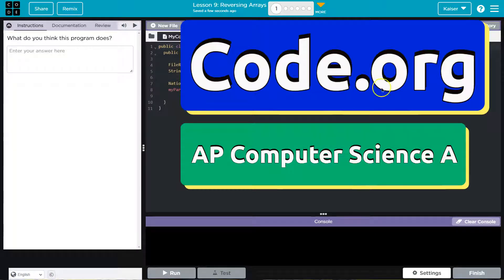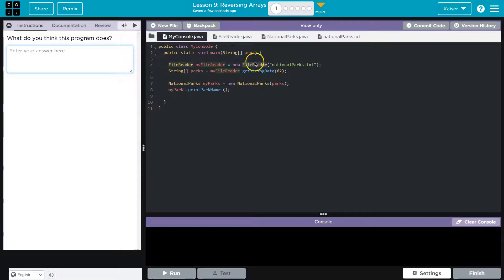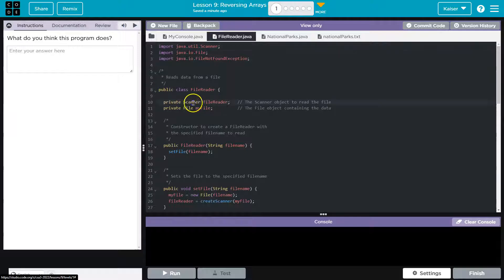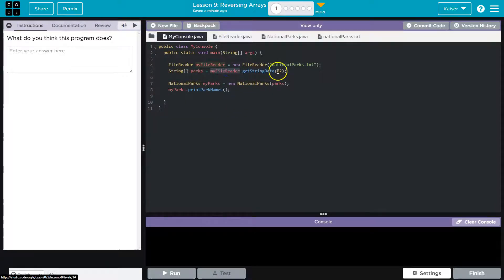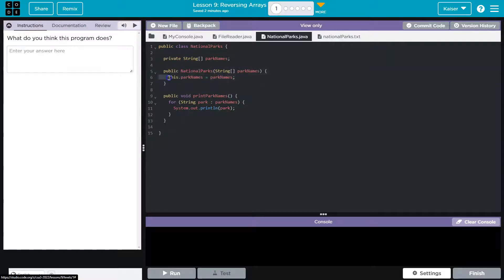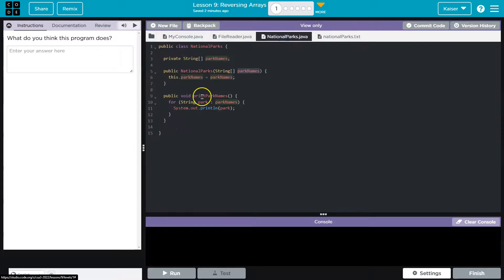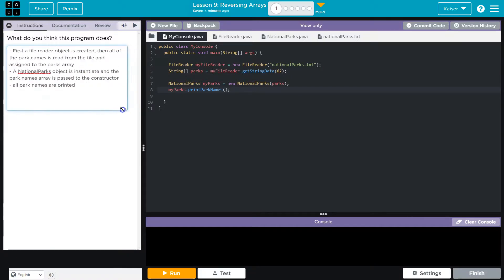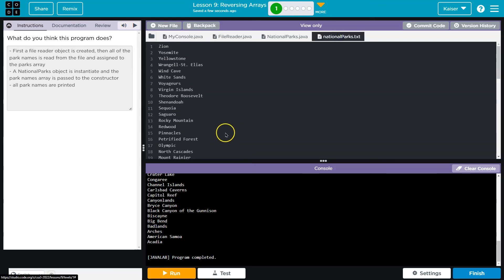Code.org Lesson 9.1 Reversing Arrays | Tutorial with Answers| Computer Science A Unit 3